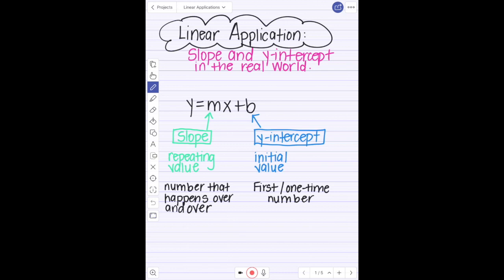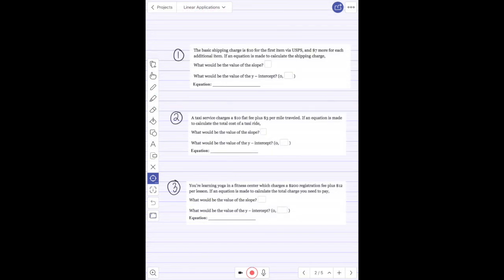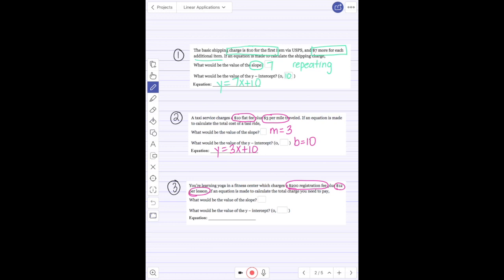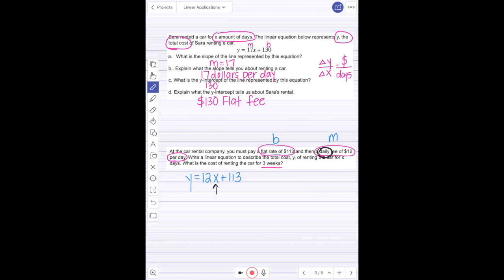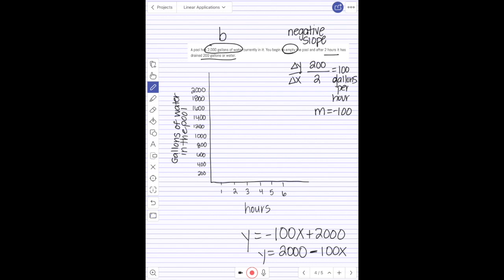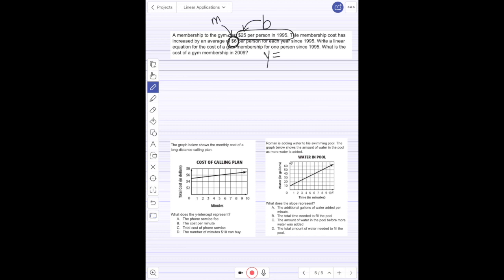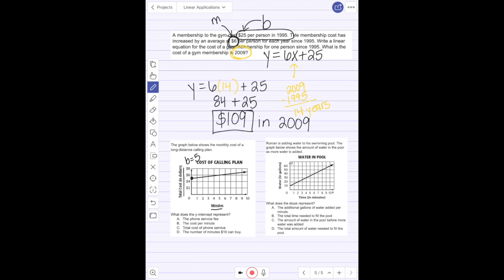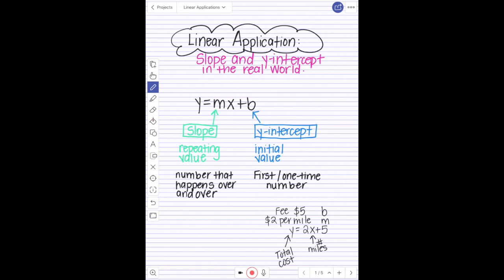Linear Applications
This video is about Linear Applications